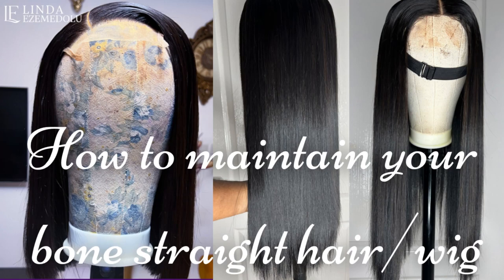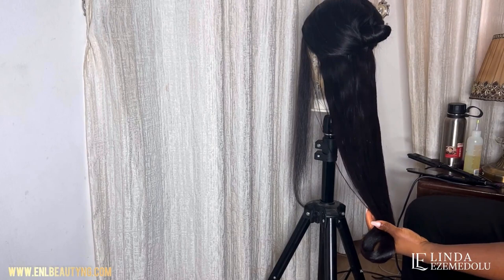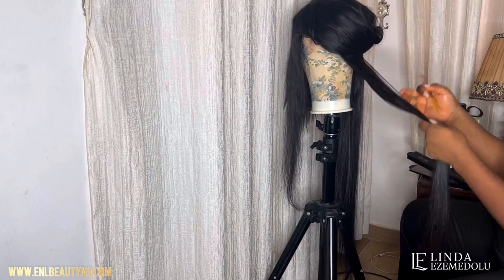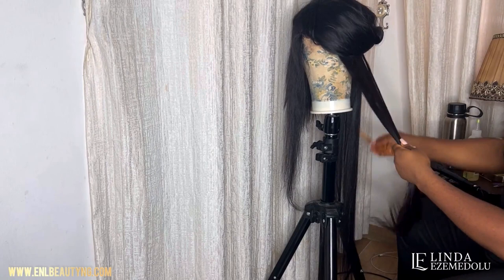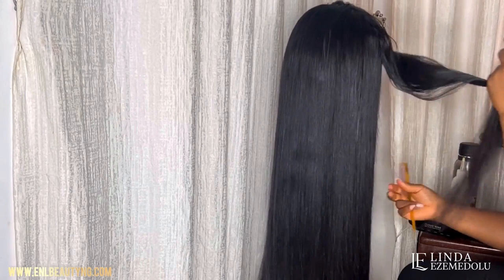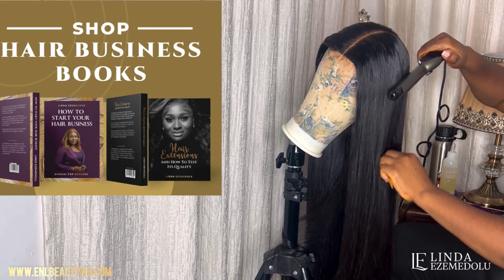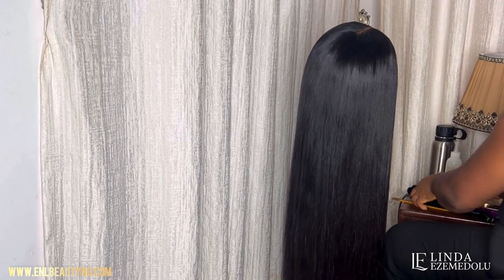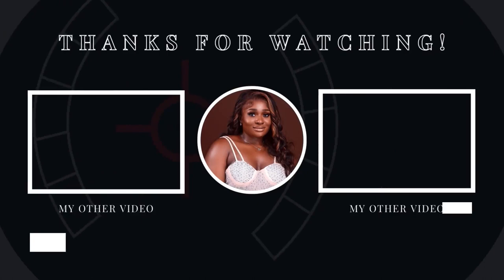HOW TO MAINTAIN YOUR BONE STRAIGHT HAIR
SHOP BELOW